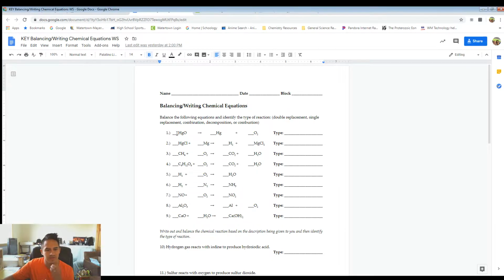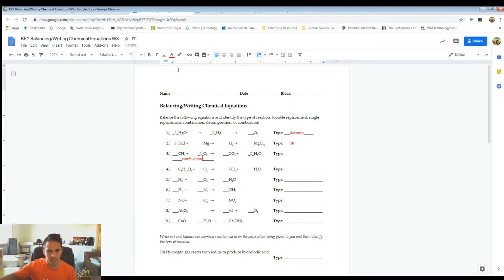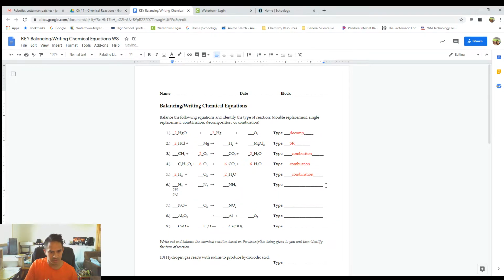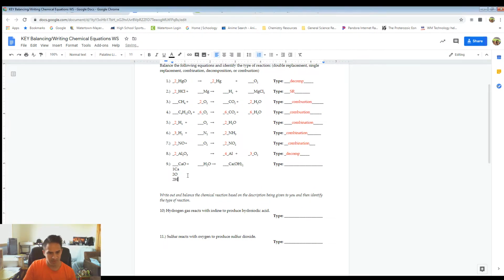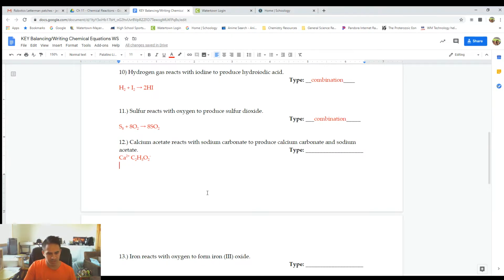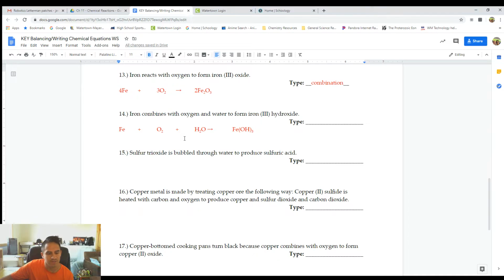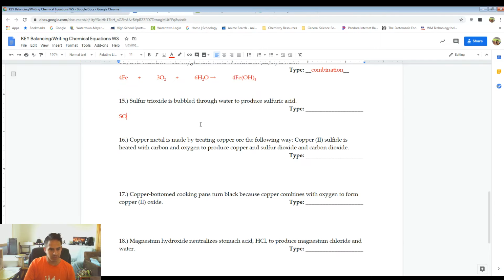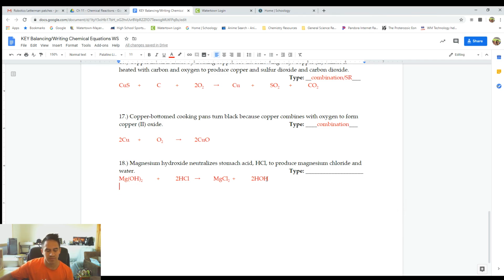Balancing/Writing Chemical Equations WS KEY